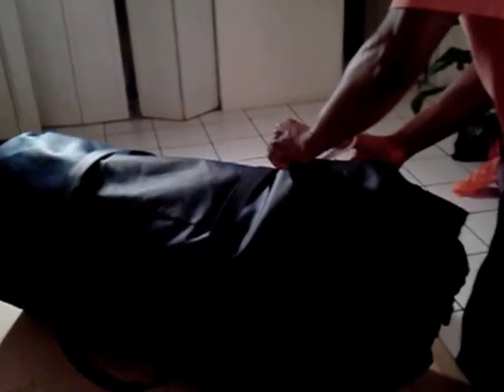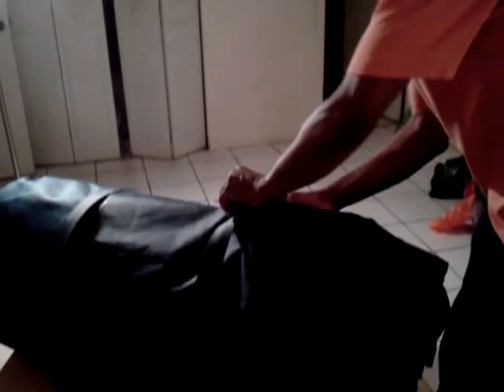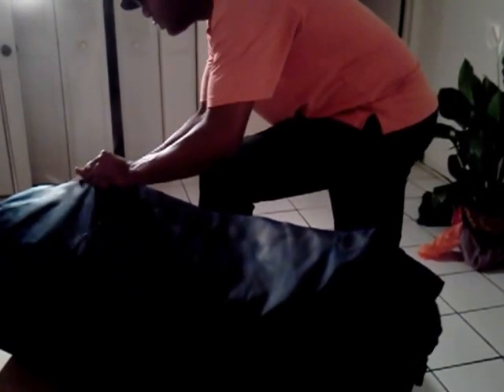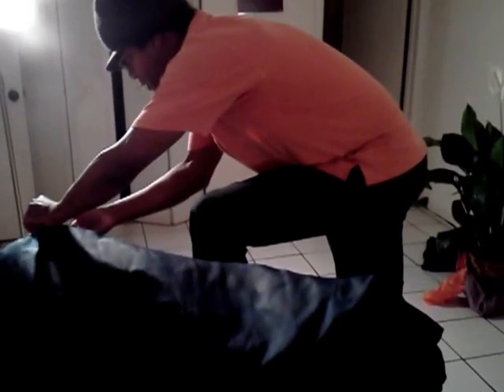signature sleep contour mattress-removing from shipping bag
This is a signature sleep contour 8" mattress. It is hard to believe that a king size mattress fits in this duffel bag. This is how the signature sleep contour arrives at your door.  It is super cool how they package this thing and it is cool to watch it "spring to life!" You can watch that happen in another of my videos. It is hard to believe this bed cost only $260, including delivery! I purchase online from Walmart. It is super comfortable and you should definately consider the signature sleep contour mattress, if you are in the market for a new bed. Also, you can check out my blog for some other cool reviews and banter.